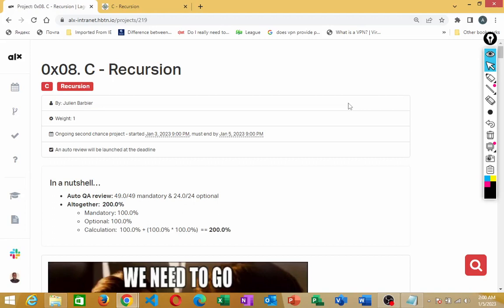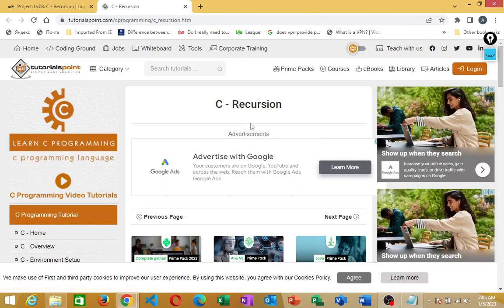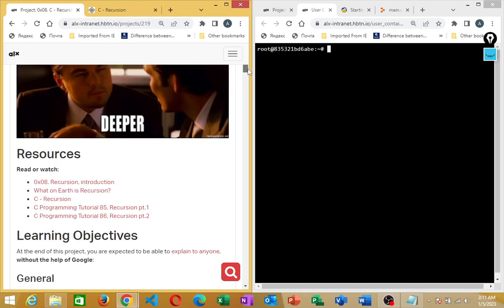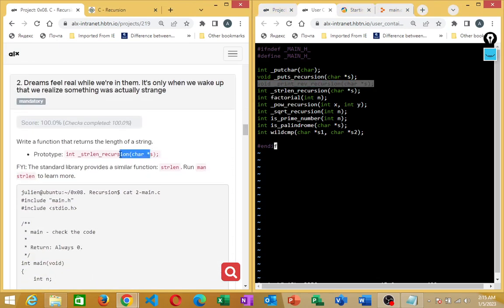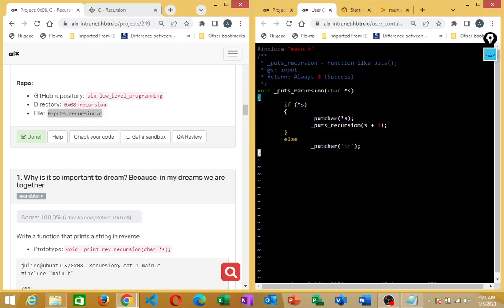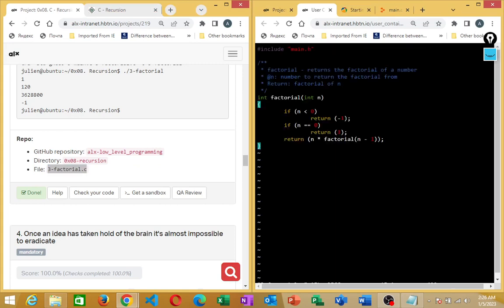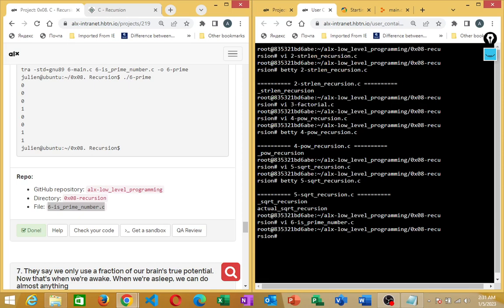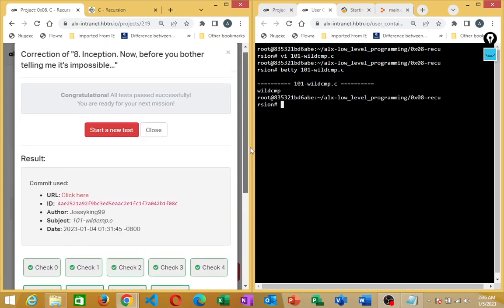0x008 C RECURSION All Tasks Solved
This video gave a detailed explanation of Recursion in C programming